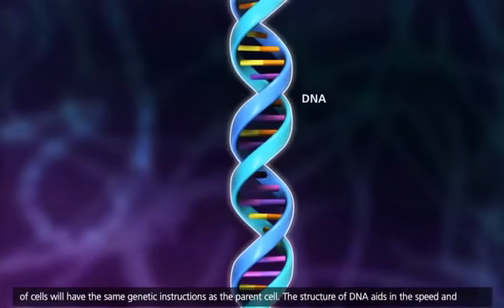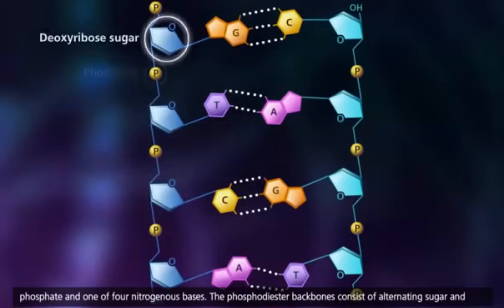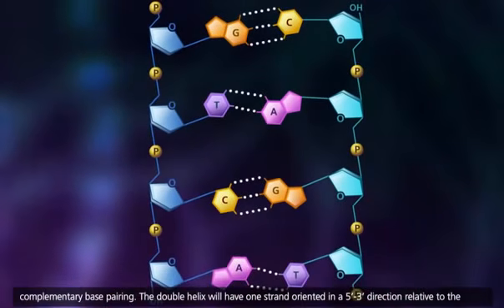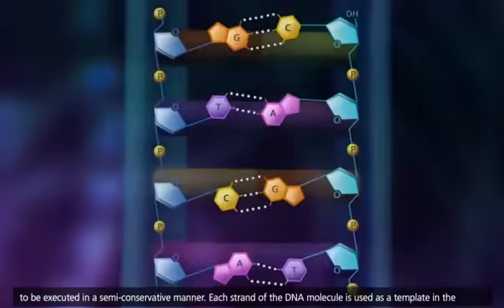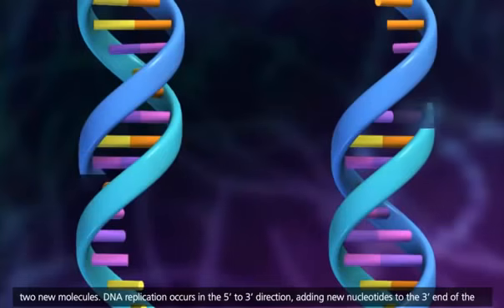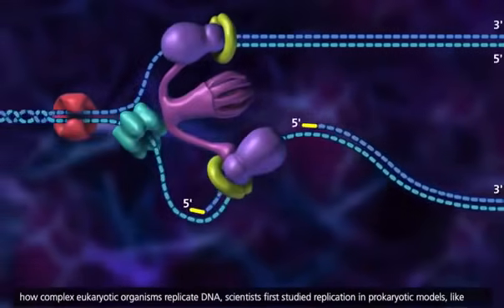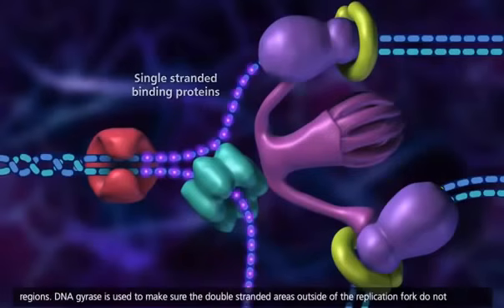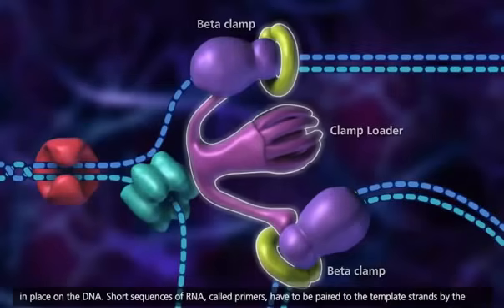DNA Replication Process 3D Animation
This is just a repost, and many thanks to the one who made it.